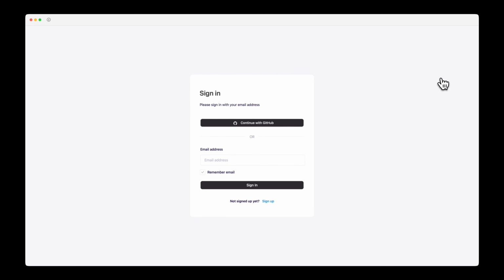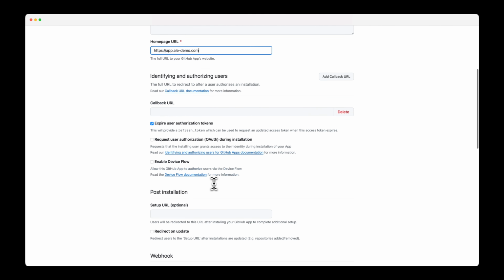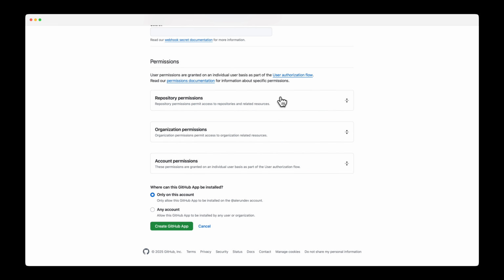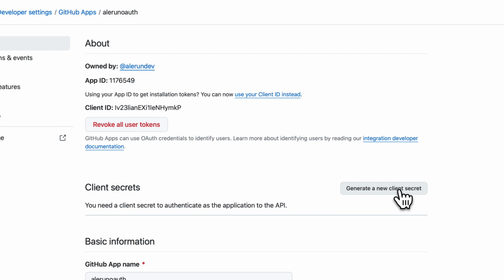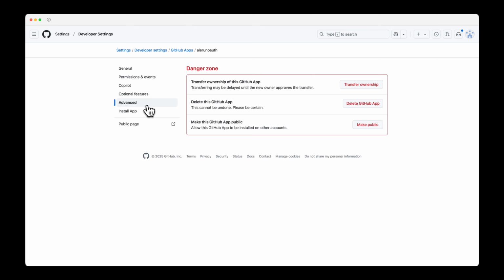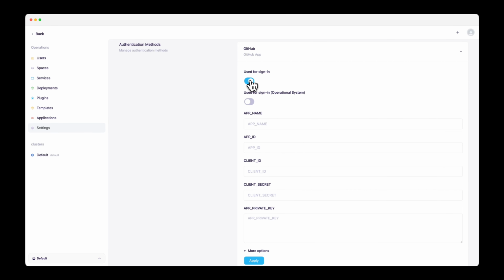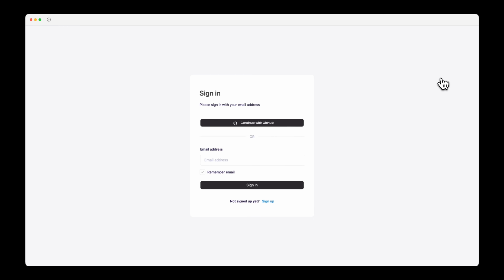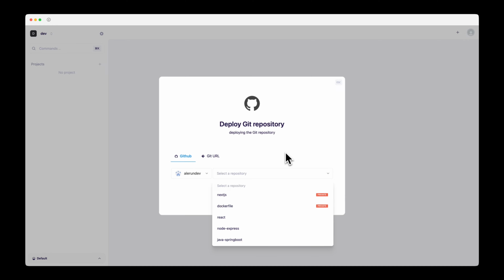GitHub Integration with ale: Connect, Select, and Deploy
Permissions:
- Repository Permissions (9)
Read and Write: Actions, Administration, Commit statuses, Contents, Deployments, Issues, Pull requests, Workflows
Read-only: Metadata

- Organization Permissions (2)
Read and Write: Administration
Read-only: Members

- Account Permissions (1)
Read-only: Email addresses